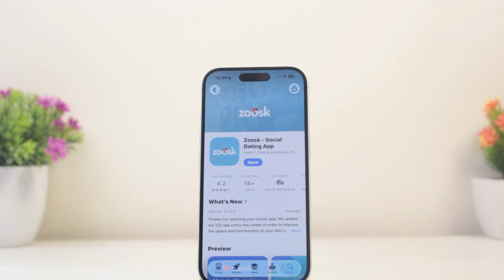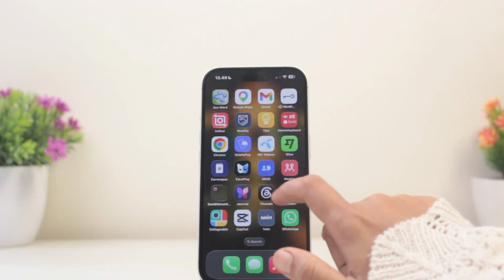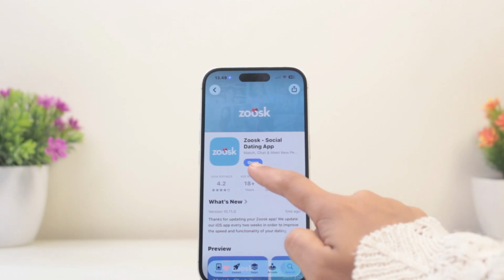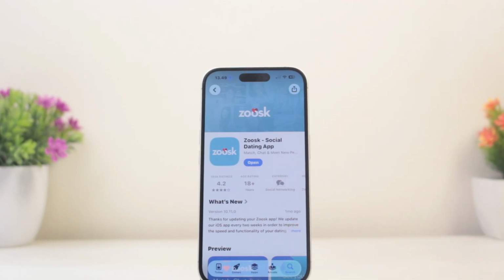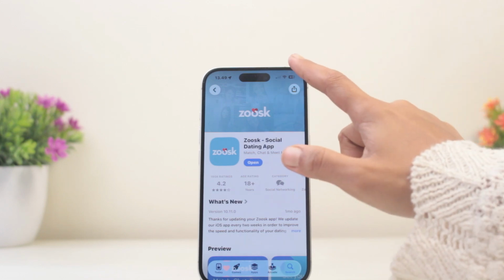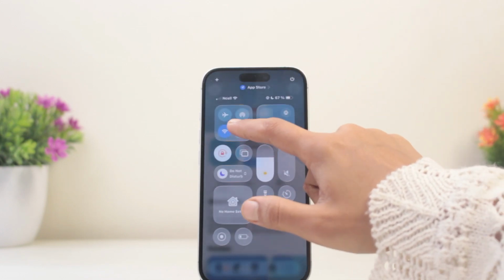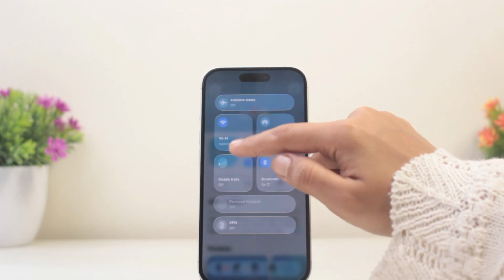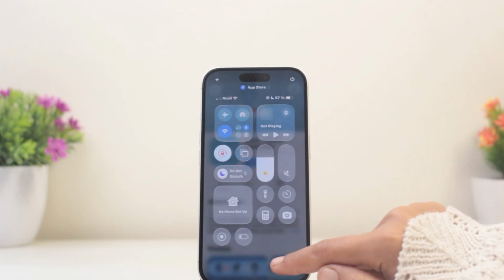How To Fix Zoosk Registration Error !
If you are facing a registration error while signing up for an app or website, don’t worry—this is a common issue that can usually be fixed with a few simple troubleshooting steps. These methods help resolve glitches related to browser settings, app issues, and network problems.

First, try clearing your browser cache and cookies if you are signing up through a web browser. If you are using a mobile app, go to your phone settings and clear the app cache. This removes temporary data that may be causing conflicts during the registration process.

Next, try switching devices or browsers to rule out compatibility issues. You can move from mobile to desktop or try a different browser entirely. In some cases, using a new email may be required if your previous account was deactivated.

Finally, restart your device or app to fix temporary glitches, and check if the app is updated from the Google Play Store or Apple App Store. A stable internet connection is also important, so switch between Wi-Fi and mobile data if needed. Following these steps can help you successfully complete registration without errors. If you found this guide helpful, stay updated with more troubleshooting tips for smooth app usage.